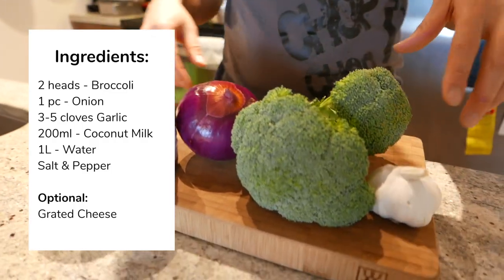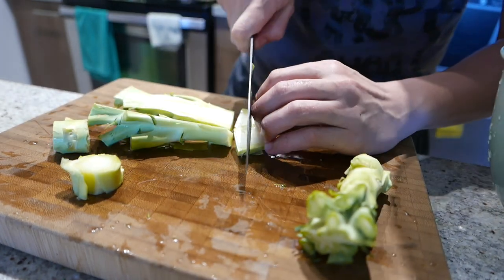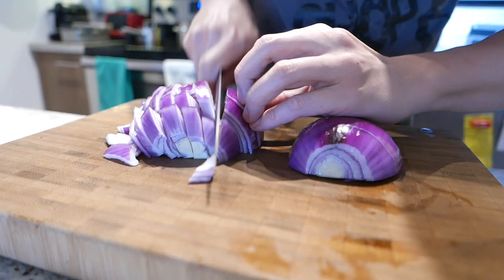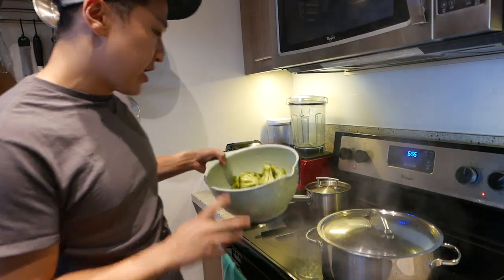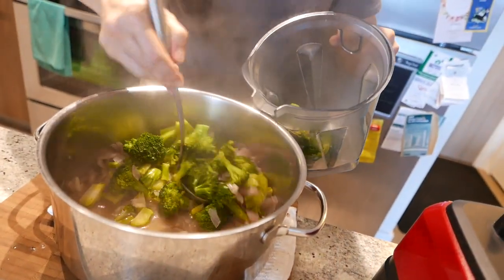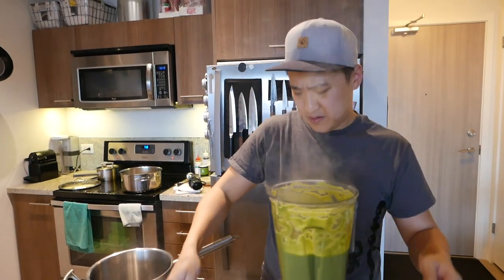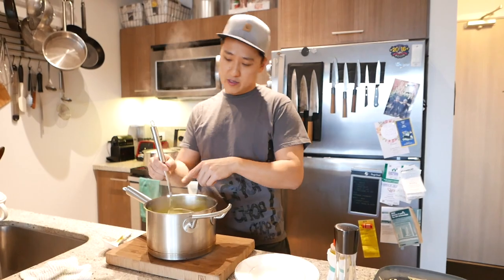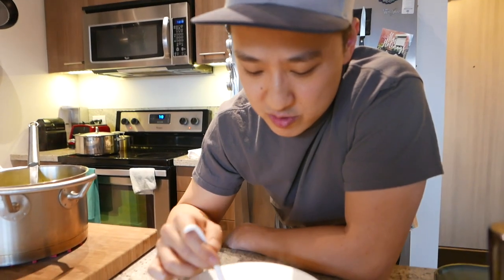Broccoli Soup | The Euge Food | Dairy/Gluten Free | Quarantine Meals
Hey YouTube! If you are like me, you are self-isolating at home right now and trying to find things to do and recipes to try. That is why I started this channel; to bring you guys recipes to try during this time of quarantine.

Today I bring you a super simple recipe, broccoli soup. This recipe is completely gluten and dairy free; although I did add some smoked gouda to mine at the very end ;)

Feel free to swap out the coconut milk for regular milk or cream; you can also omit any kind of cream if you want to keep it super clean.

Full disclosure - I used the whole can of coconut milk (400ml) in this video and it was a touch over powering in coconut flavour. So I dumbed down the recipe to half a can (200ml).

Try this recipe out and let me know how you like it!

Instagram for quick how to prep videos

Please take a look at my online store, these are tools and gadgets that I actually use and approve of that will make you that much better in your kitchen.

Full disclosure, I do make a tiny commission from my store. I do spend a lot of time producing content for free, so if I bring you any value at all. Please take a look. Thank you for your support!